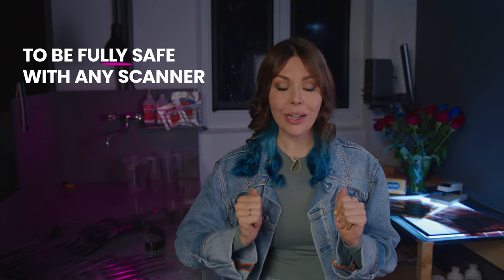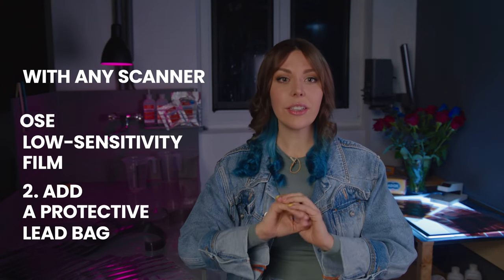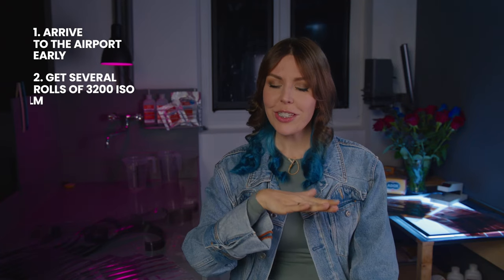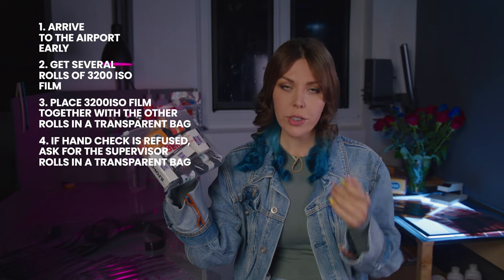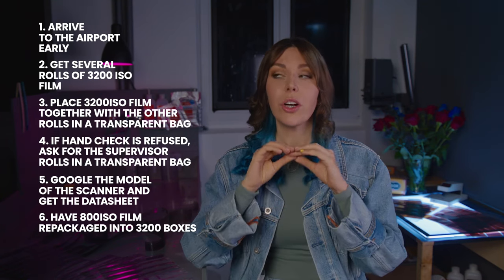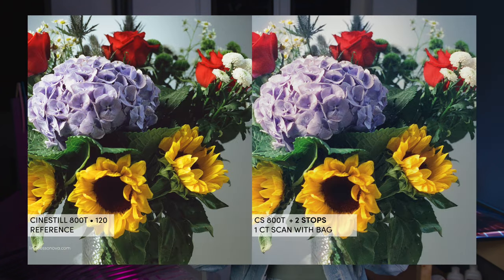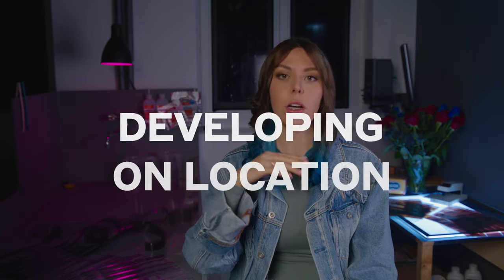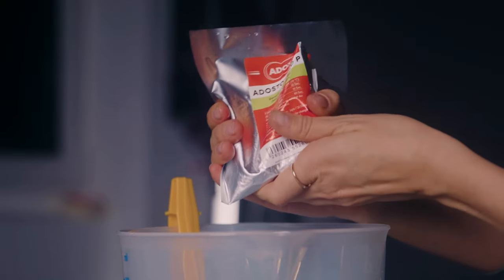Passing Airport Security With Film: Avoiding X-rays and Getting a Hand Check (Best-Working Advice)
Putting together all my experiences of flying with film, this is a video with the best-working advice for passing airport security and avoiding X-rays. Mind that, the old X-ray scanners can damage your film starting from 400ISO, and CT scanners are damaging to all film, regardless of sensitivity. Being informed and prepared is the best we can do.